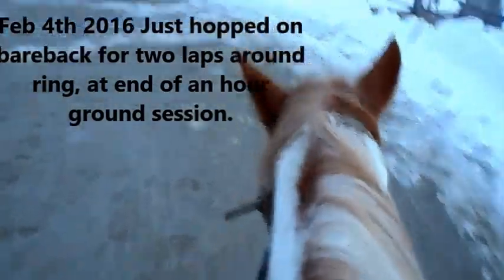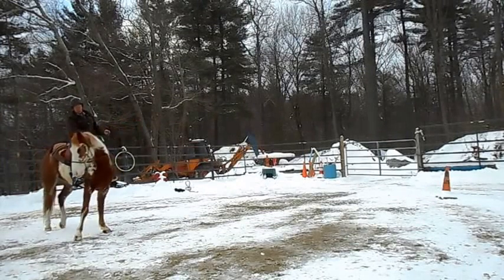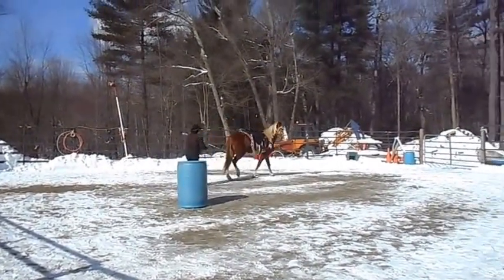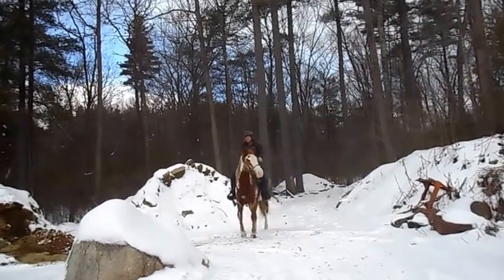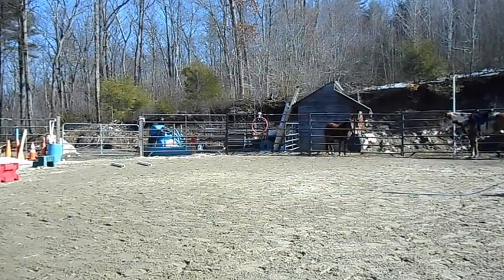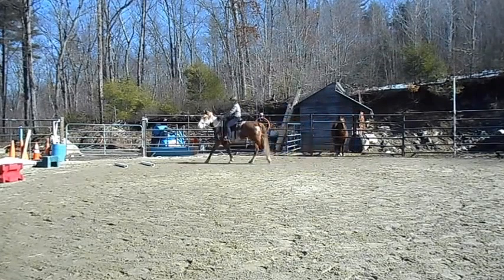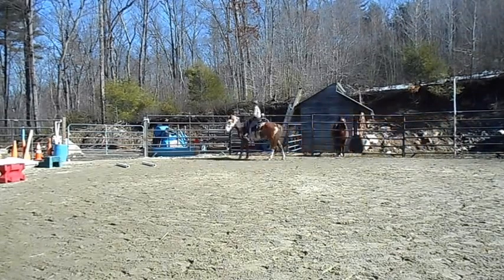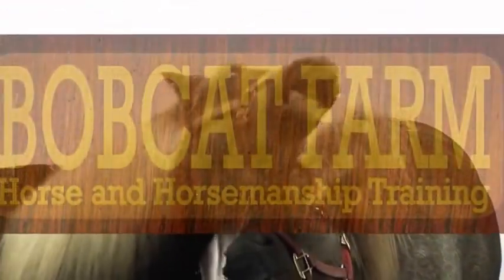Retraining A TW Paint Horse Part 6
This is the culmination of one month and 1/2 of training. First two weeks were ground work,  then being slowly started under saddle. I have been preparing this horse every session to go under saddle, she knew nothing when she came to me, had no tack on, and she was very pushy. If she was pulled out of a field and never touched she would have been much easier to train. But she is a home raised baby, nursed off her mother until weaned at 3 1/2 years old. Her equine mother evidently did not discipline her either. You can look at description from parts 1, and 2 and 3 and 4 as well as going to My video "Retraining An Aggressive 3 Year old TW Horse" I was hired way back then as she had bit the owners grown son, and kicked the farrier. Her owner had a life changing event and had to give her up. She was at a rescue for over a year and not adopted?? This is probably because as friendly as she was (Pushy in your face) and as pretty as she was, she was not started under saddle and had no ground skills. Her owner is now in a better place and the horse is at my farm to be trained and reunited with her owner. Good horses get homes quickly, especially pretty ones. This horse was not adopted after spending  a year at a place that people in the market to "save" a horse come to look?? If you buy a foal, or breed your mare it is your responsibility to train it, or hire someone to train it (EXPENSIVE) Everyone has good intentions, but there are so many horses out there that end up in this situation. NO one intends for this to happen to their home raised babies.